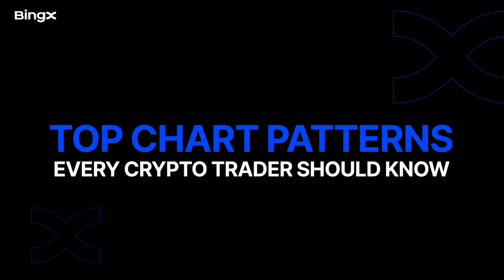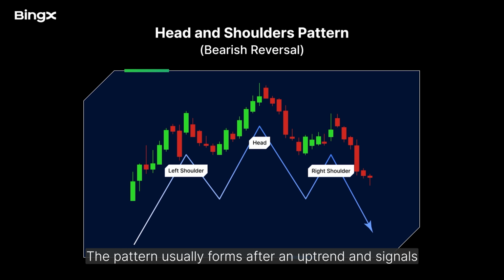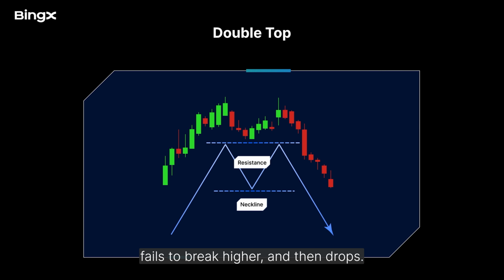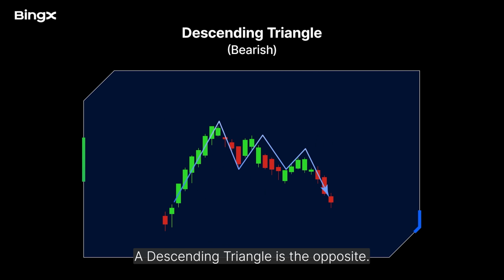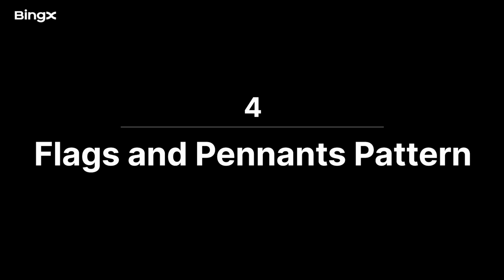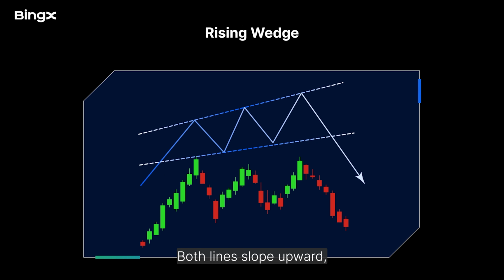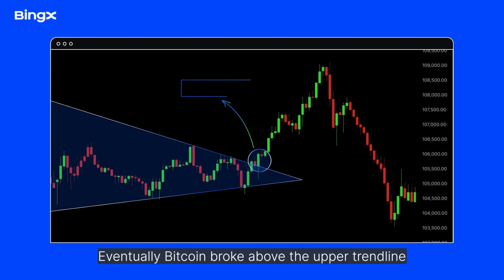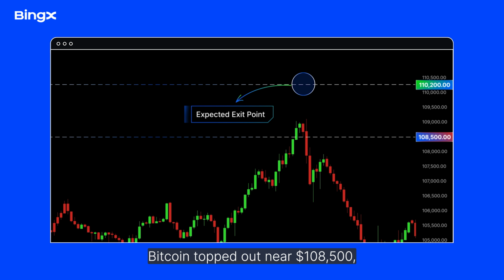How to Read Chart Patterns on BingX (2026)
Every crypto chart tells a story and chart patterns are how traders read it.
In this episode of BingX Crypto Trading 101, we’ll walk you through the most common chart patterns every trader should know, from Head and Shoulders to Triangles, Wedges, and Flags.
You’ll learn how these patterns form, what they mean, and how to use them to spot potential breakouts, reversals, and entry points before the crowd.

About BingX
Founded in 2018, BingX is a leading crypto exchange and Web3-AI company, serving over 40 million users worldwide. Ranked among the Top 5 global crypto derivatives platform and a pioneer of crypto copy trading, BingX addresses the evolving needs of users across all experience levels.
Powered by a comprehensive suite of AI-driven products and services, including futures, spot, copy trading, and TradFi offerings, BingX empowers users with innovative tools designed to enhance performance, confidence, and efficiency.
BingX has been the principal partner of Chelsea FC since 2024, and became the first official crypto exchange partner of Scuderia Ferrari HP in 2026.